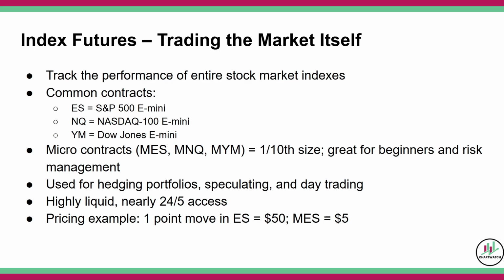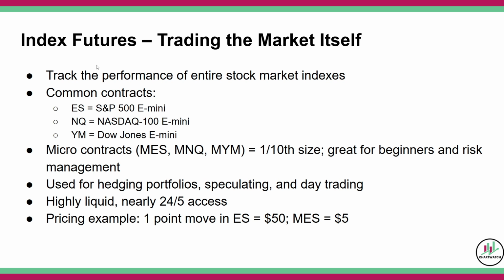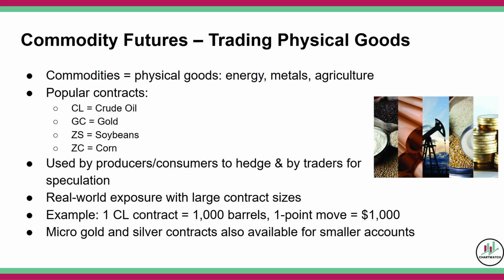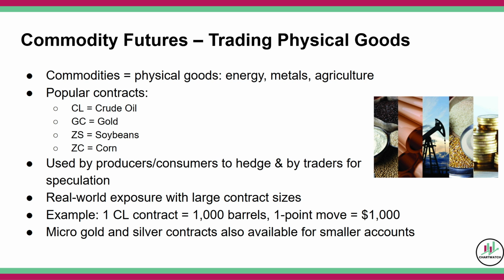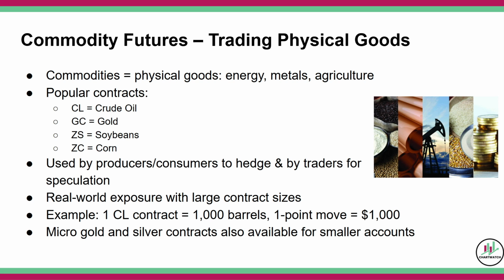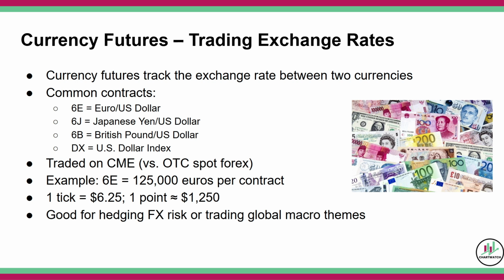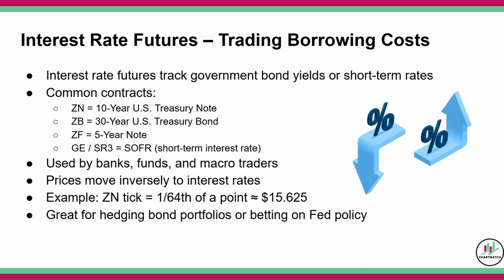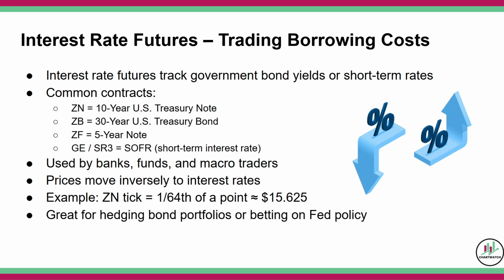Lesson 5: Common Futures Contracts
In this video, I break down the most commonly traded futures contracts; including index futures like the S&P 500 (ES), commodities like crude oil and gold, currencies like the Euro (6E), and interest rate futures like the 10-Year Treasury (ZN). You’ll learn how each contract works, what it represents, and how traders use them to hedge risk or speculate on price movements. I also cover tick values, contract sizes, and the role of micro futures for smaller accounts.